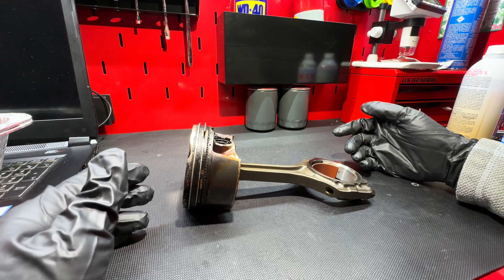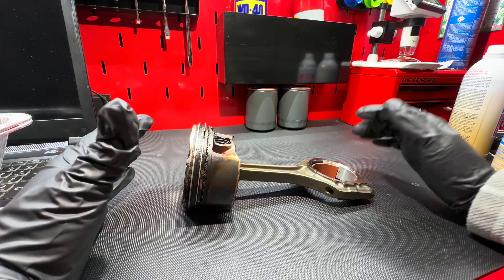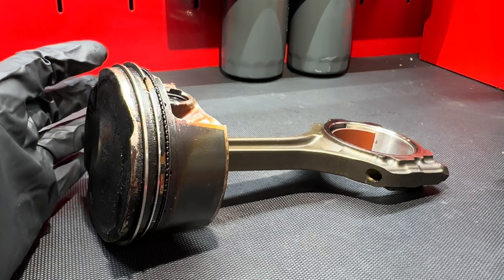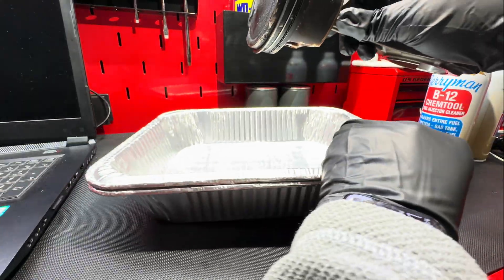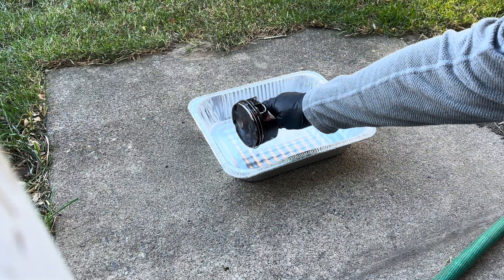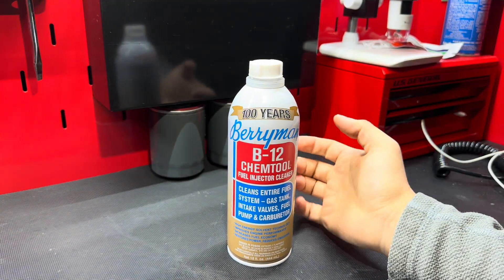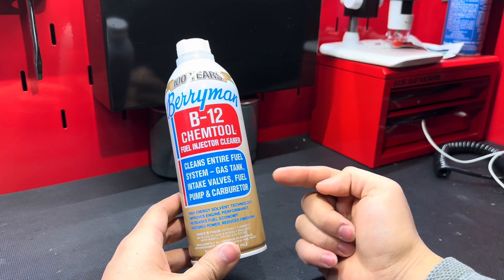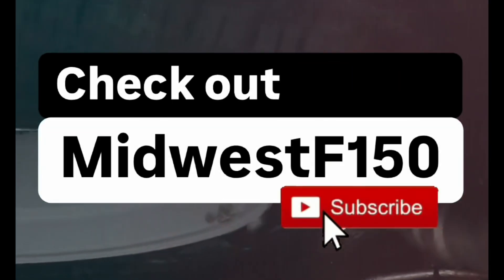Part 1: WHOLE Piston Soak in Berryman’s B12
Thanks for dropping by! I’ve always had an appreciation for the inner workings of a combustion engine. I bought this used piston off of eBay as a trinket. It comes off of a 2021 Ford F-150 3.5L EcoBoost, mileage unknown. In effort to clean it, and to provide a real life example of how the Berryman’s B12 Chemtool works, I created this video to track the progress of the piston cleaning. The hope is I’ll have a nice shiny piston after the treatment to put somewhere on display in or near the toolbox. I’ll provide everyone an update in the coming days, and we will see together what the Chemtool is capable of!

Here’s the video where I did a piston soak in my brother’s 2011 Nissan Sentra:

Can Berryman’s B-12 Help This Car?